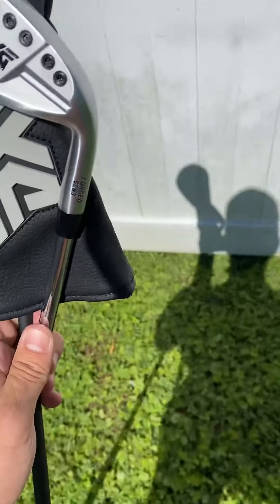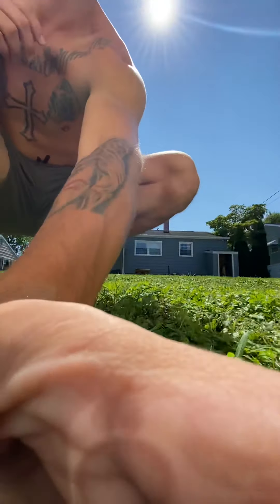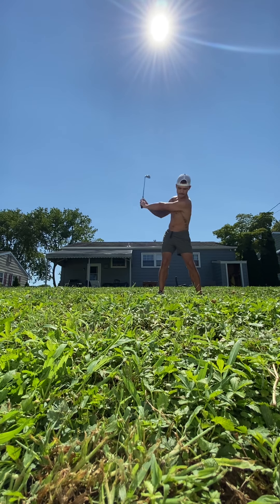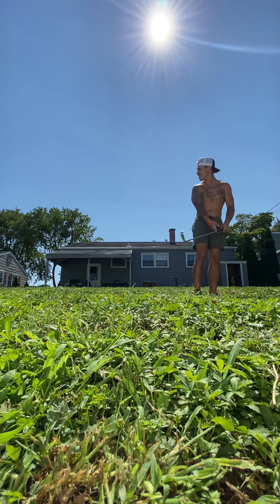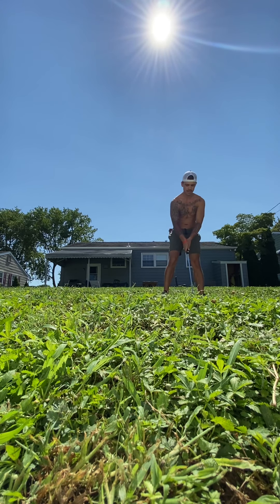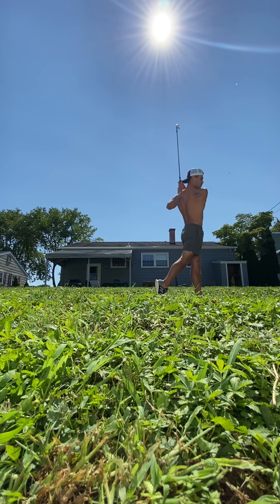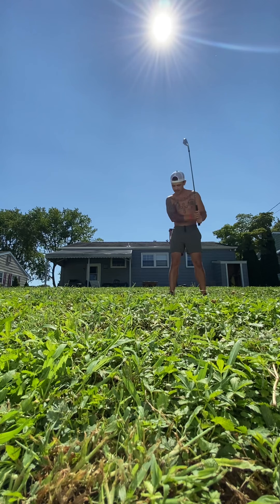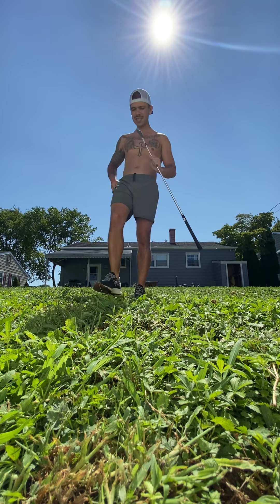PXG irons just came in! Gen 3 0311p review!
My brand new PXG gen 3 0311p irons came in the mail! They feel amazing, truly never felt so comfortable over the ball and through the ball. I don’t know what they’re doing over there at PXG , their prices aren’t that expensive anymore! 139$ a club for the gen 3 irons and they’re as soft as butter! I have titleist t200s and they don’t even hold a candle to these clubs. If you haven’t hit a PXG club yet, I said club not just iron, go try it out for yourself! ( I also have a gen 4 0317 2 hybrid which blew me away)